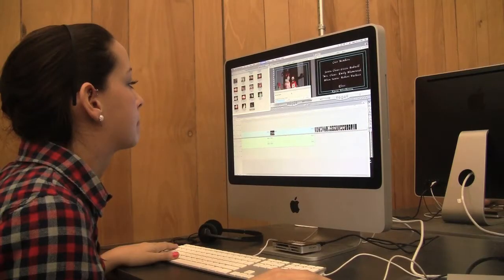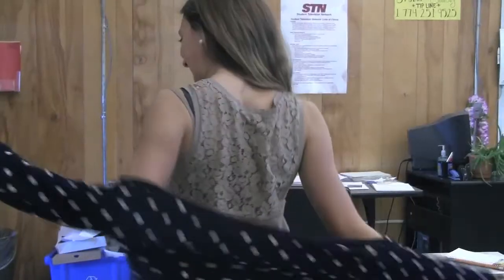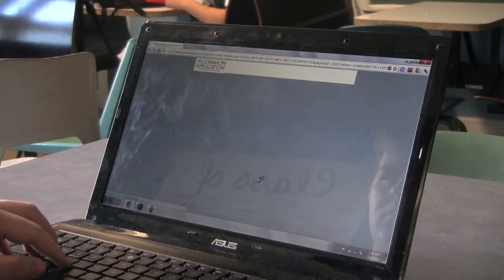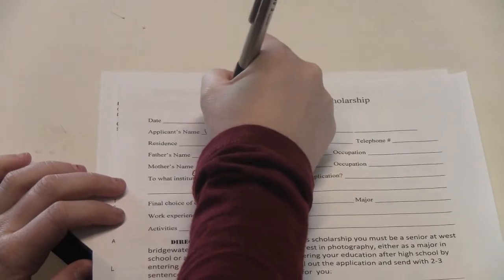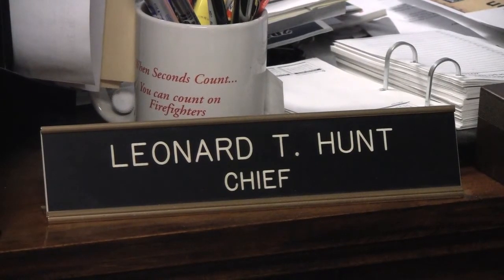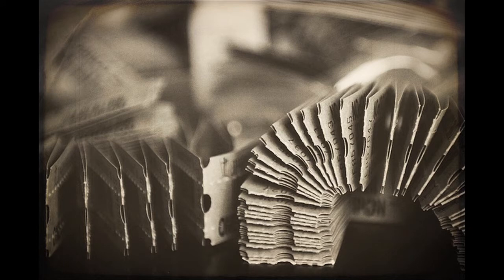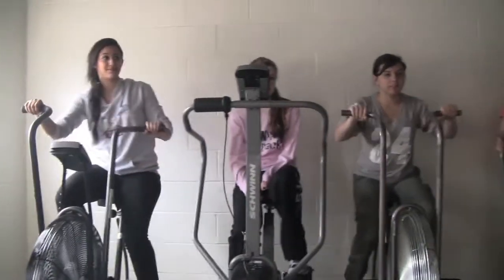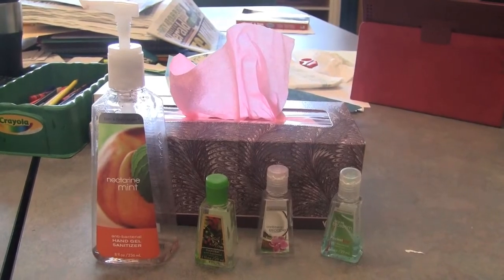Wildcat News Episode 1106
This is a news program produced by West Bridgewater High School students for TV2 - Broadcast Journalism.  Enjoy and all constructive feedback is welcome since this is a work in progress.